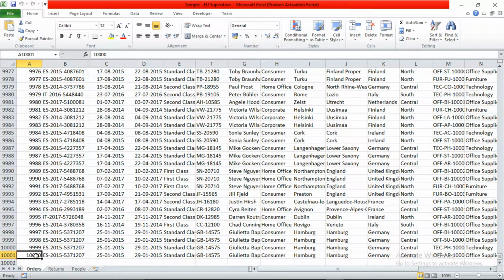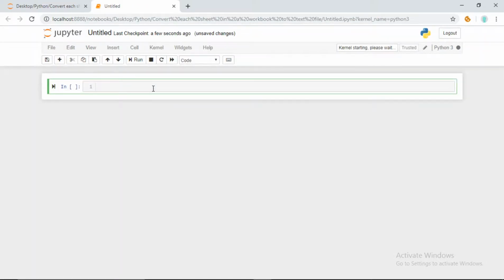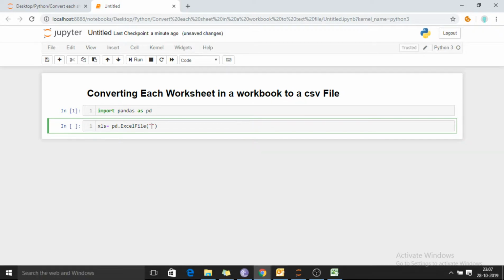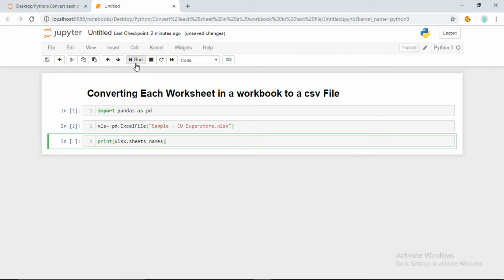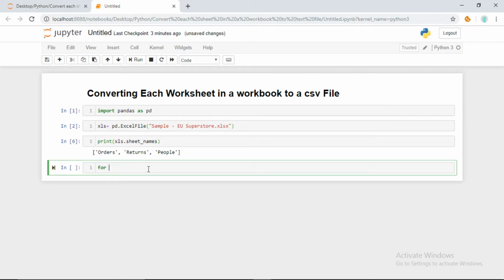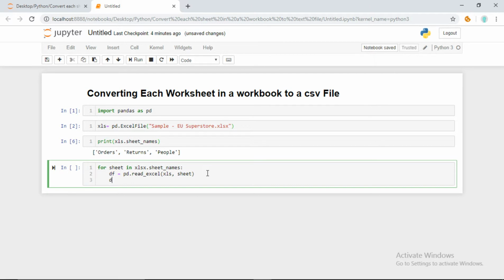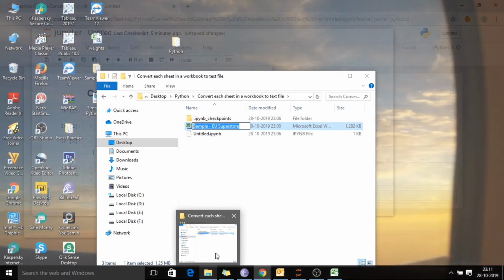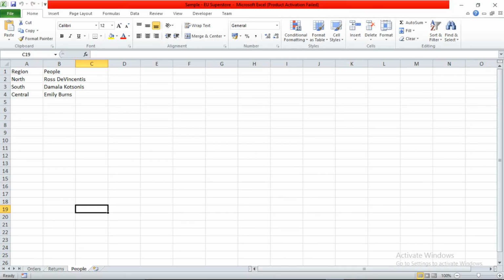Convert Each Worksheet in a Workbook to CSV File using Python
Python code to convert each sheet in a workbook to CSV file